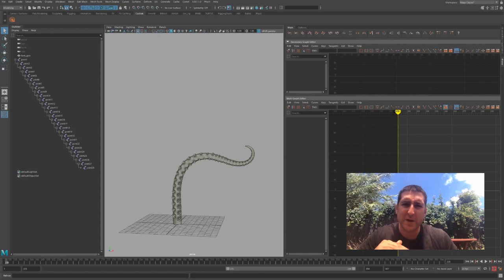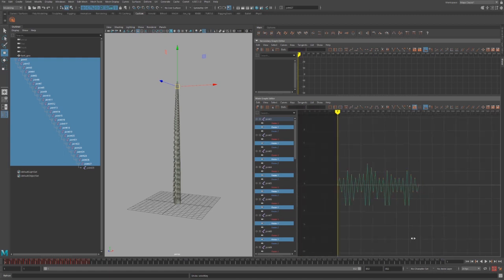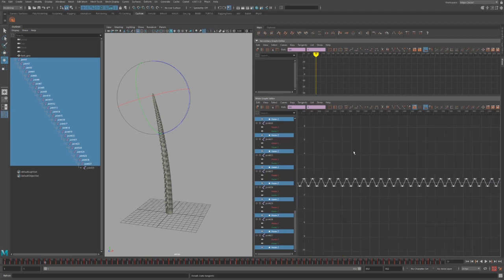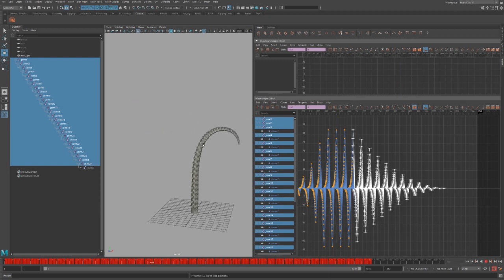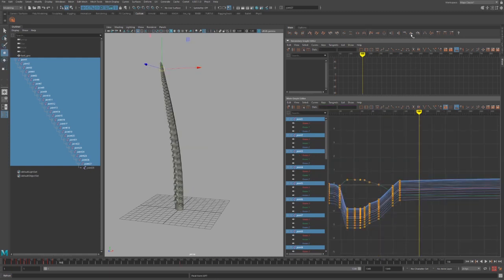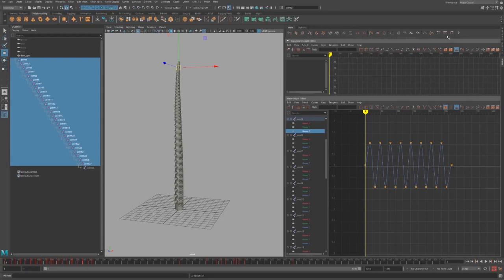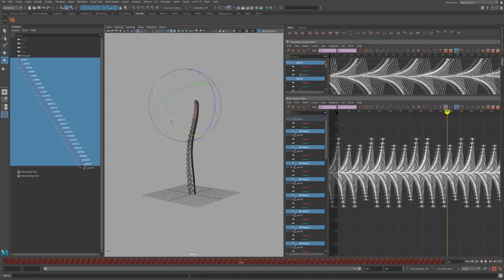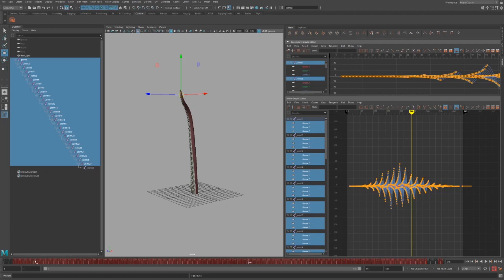Waver for Maya | How To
This is a help / tutorial video on how to use Waver for Autodesk Maya (2018+).
Beta will be over by July 31st.

Chapters
0:00 Start
01:46 Cycle Highlights
04:35 Add Waves
09:20 Move Keys and Offset Move Keys
12:29 Value Offset Keys
14:18 Spread / Squeeze Waves
16:52 Fade In and Fade Out keys
19:18 Flip Curve
20:07 Push / Pull Keys
22:08 Hold Keys
24:11 Slide Keys
24:47 Line Up Keys
26:29 Smooth Keys
27:10 Add Noise
30:07 Select Tangents
32:59 Short Demo